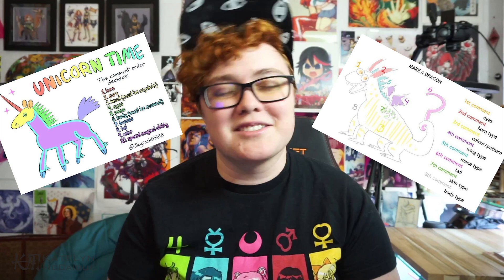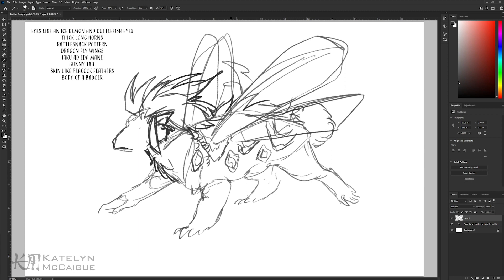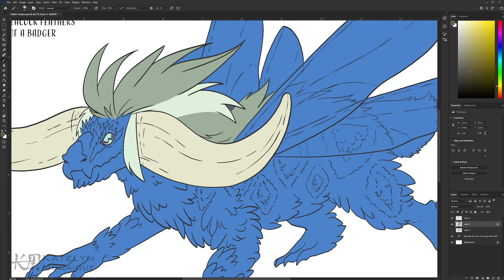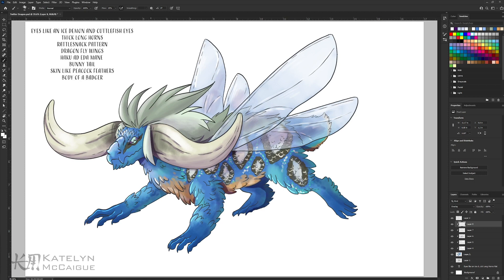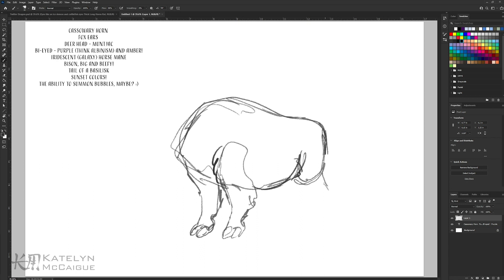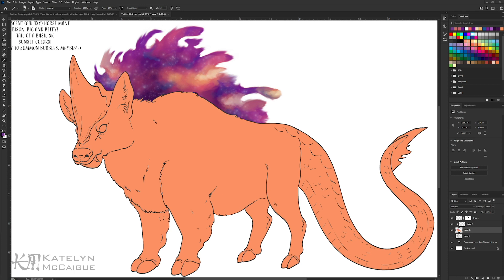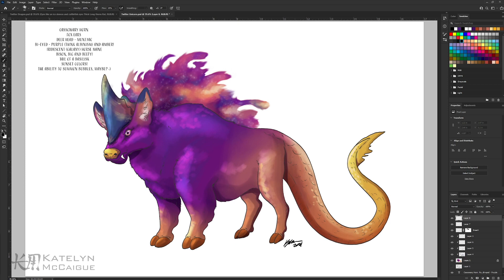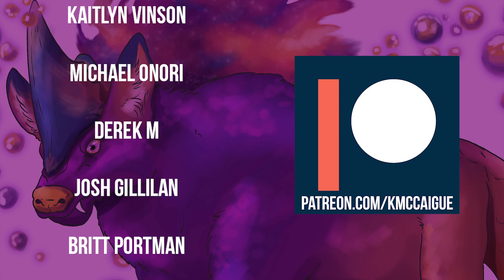Twitter Monster Mash?! Unicorn and Dragon Challenge!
Today I take on the drawing trend that recently did its rounds on Twitter and Instagram! You all replied with different characteristics for me to mash together to make some new creatures so let's see what we got!

Etsy Store

United States